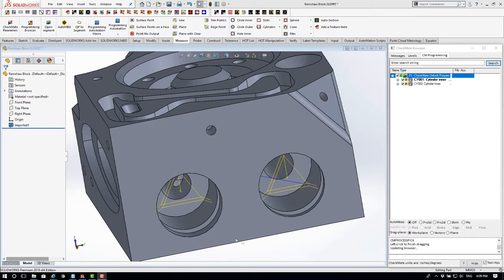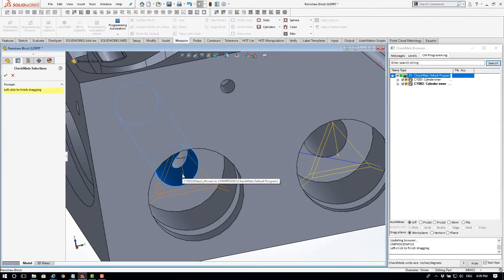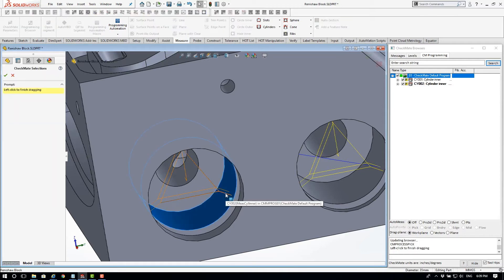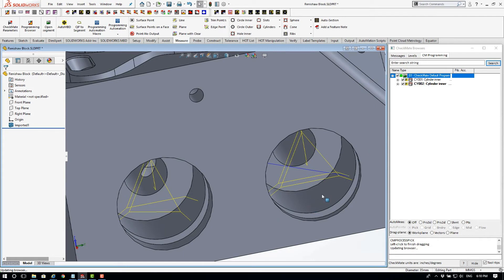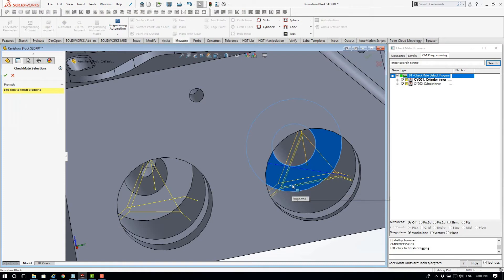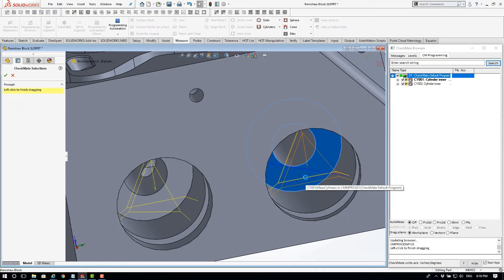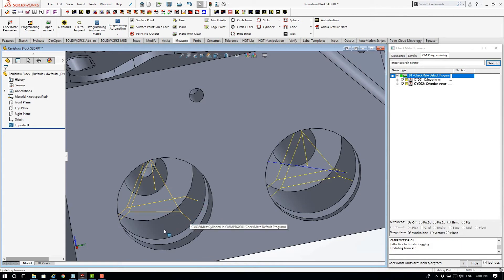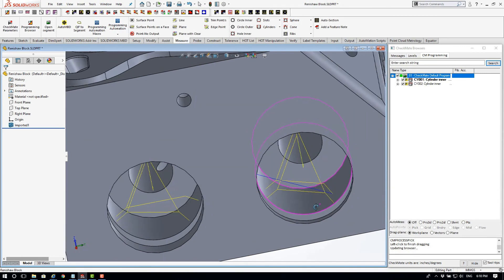TT64 EditingCylinderPoints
- Reviewing how to edit multi-level measurements using the left and right Keyboard SHIFT keys, in CheckMate for SOLIDWORKS®